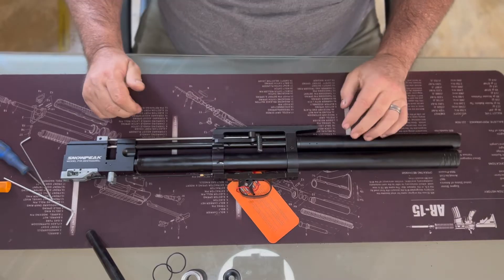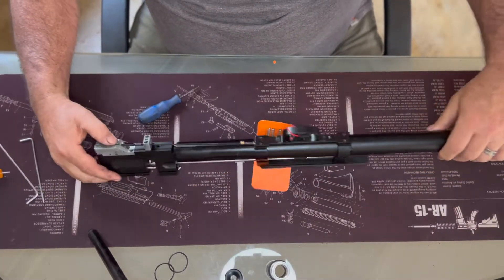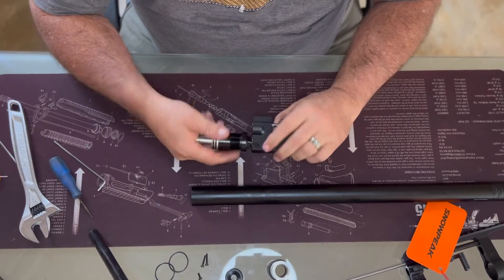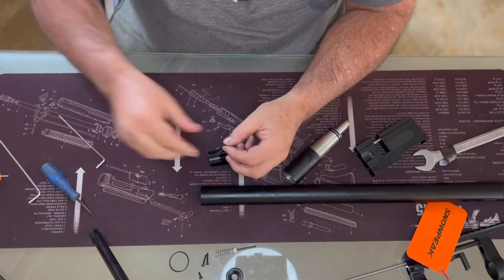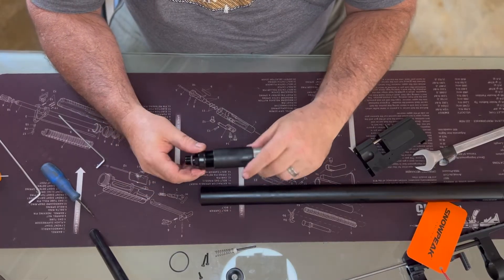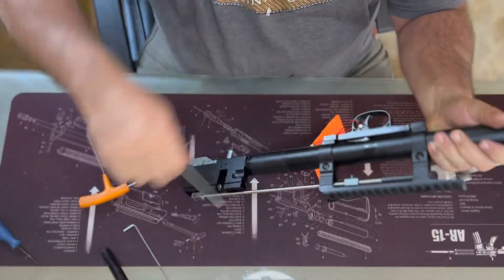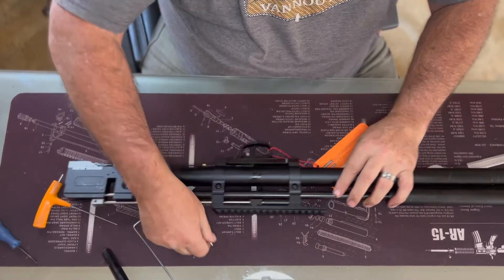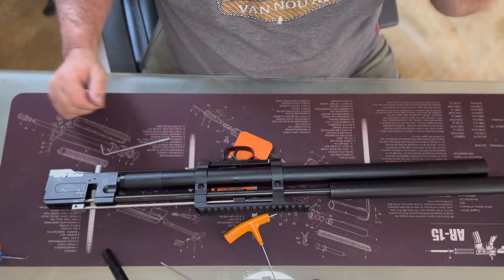Power Plenume fitment for Artemis and Snowpeak P35/p15/m22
Power Plenum is a chamber containing compressed air. It is placed between the pressure regulator and the pressure valve. The regulated air contained inside the plenum is released upon pulling the trigger. The air propels the pellet or a slug out of the barrel.